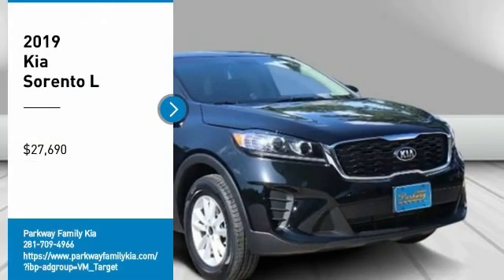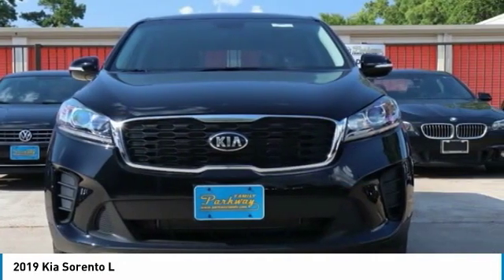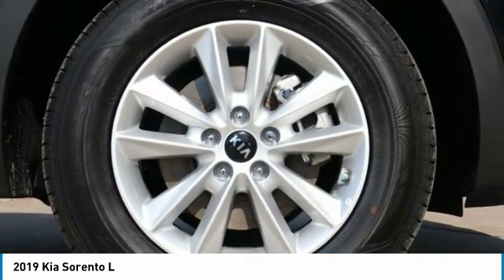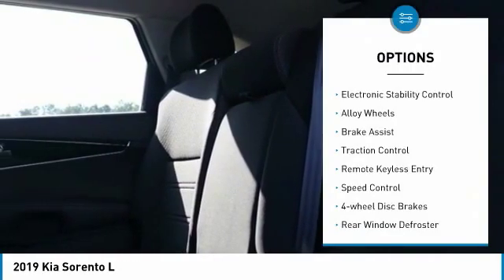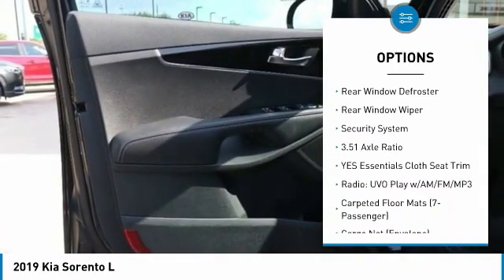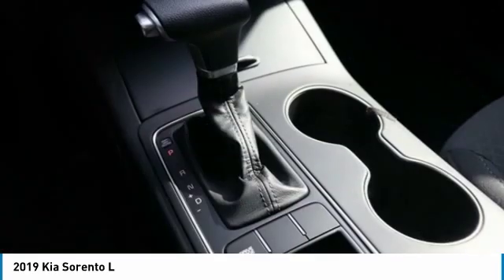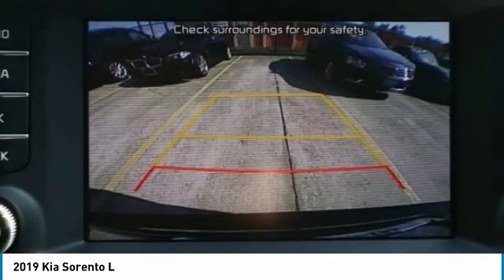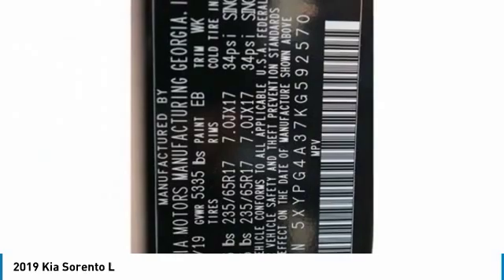2019 Kia Sorento 2019 Kia Sorento L FOR SALE in Kingwood, TX KG592570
Stop in today for a test drive of this N 2019 Kia Sorento

Don't miss this 2019 Kia Sorento. It's equipped with great features. You'll want to take this 4d sport utility home. Make a great choice today.